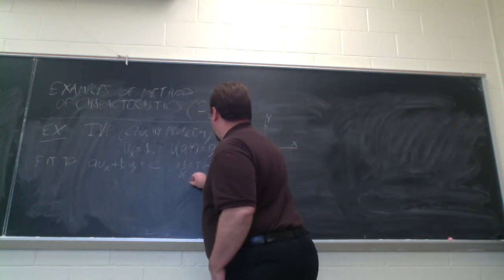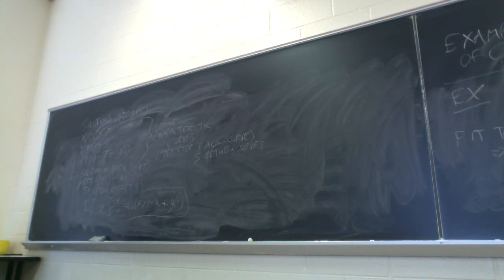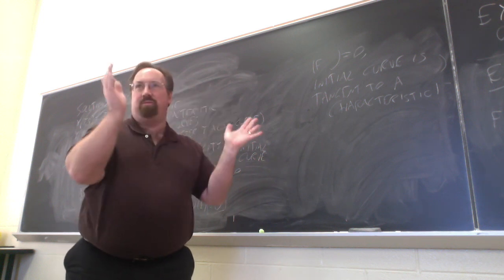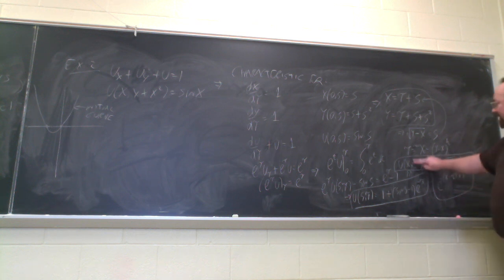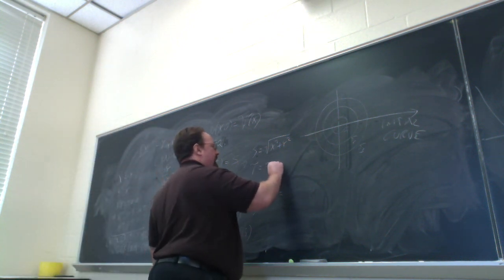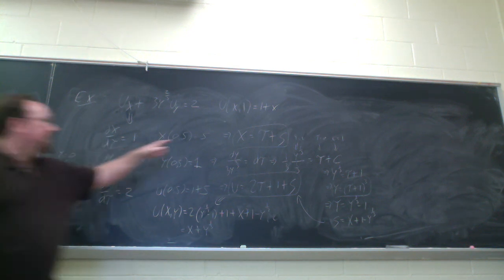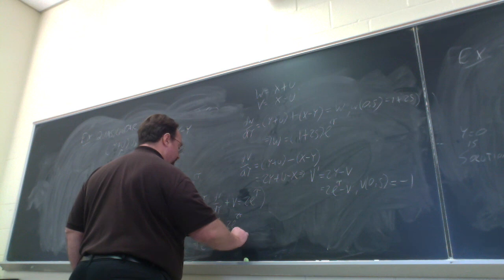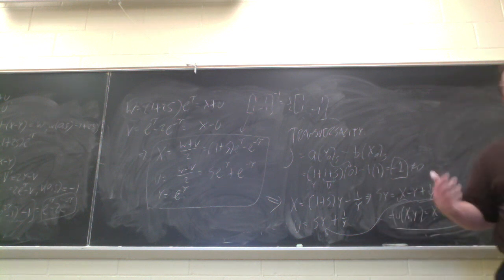MAT 606 USM 02-01-2016